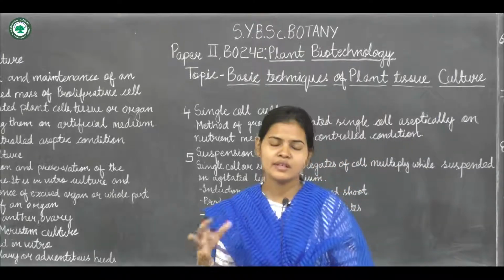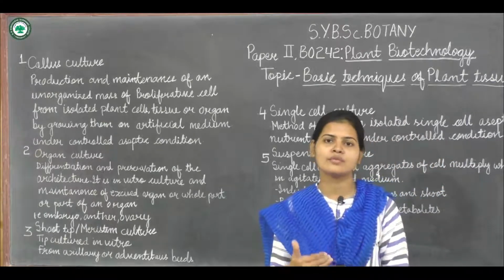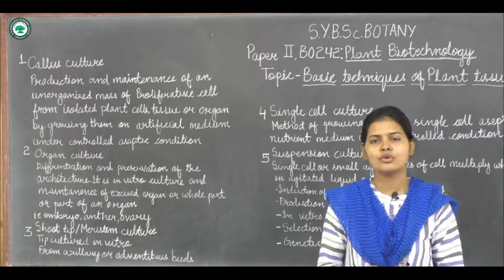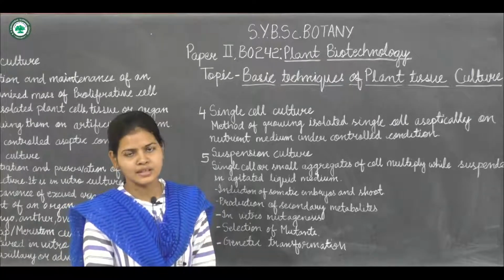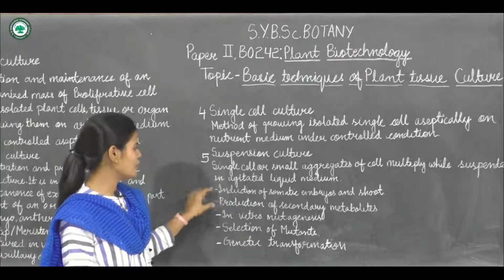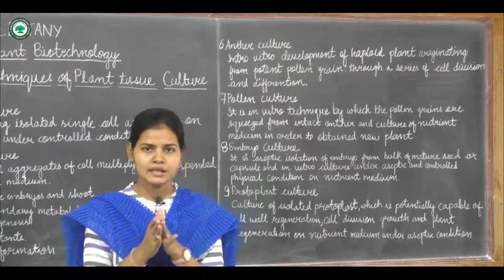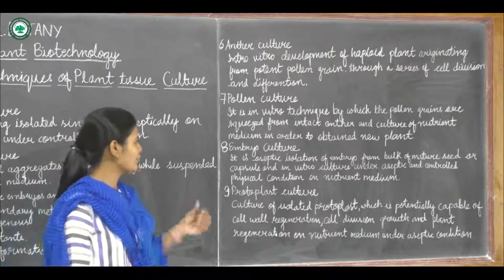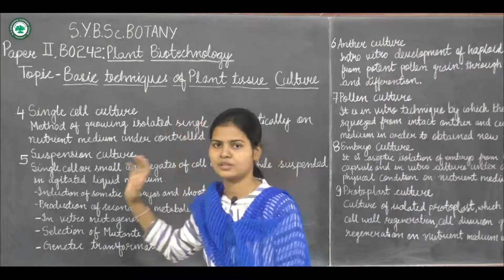T.Y.B.Sc.(Cell & Molecular Biology) || Topic: Plant Tissue || By Prof. Popere K.S.